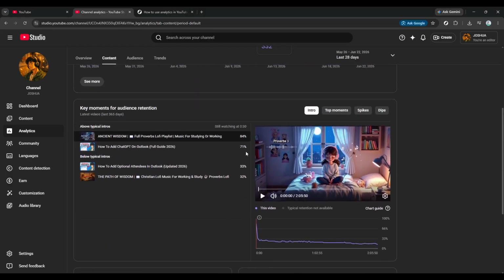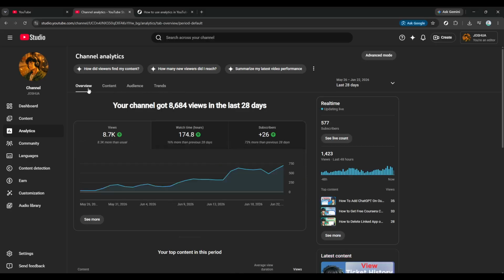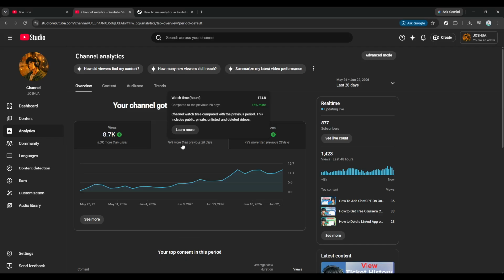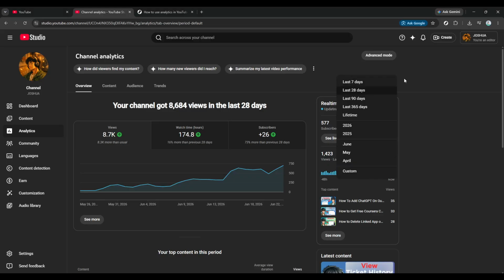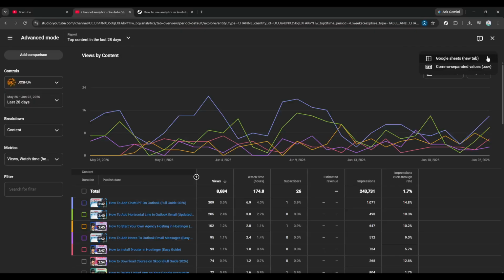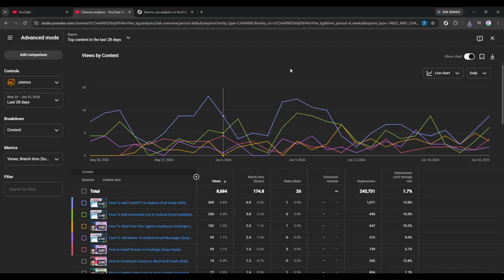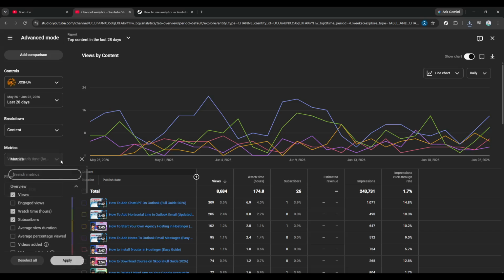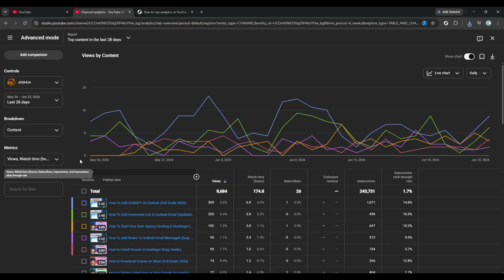How to Use Analytics in YouTube Studio (Easy Guide)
In this video, we discuss how to use analytics in YouTube Studio to grow your channel fast. You'll learn which key metrics to track, like watch time and average view duration, and how to interpret traffic sources and audience insights. This YouTube Studio analytics tutorial covers the Overview, Content, Audience, and Trends tabs, showing you exactly what data moves the needle for channel growth.

00:00 Introduction to YouTube Analytics
00:17 Accessing YouTube Studio Dashboard
00:36 Content Tab Video Performance
00:47 Audience Tab Viewer Demographics
00:57 Trends Tab Video Ideas
01:34 Traffic Sources and Top Videos
01:56 Date Range and Export Data
02:13 Advanced Mode and Audience Retention
02:30 Improve Strategy with Insights